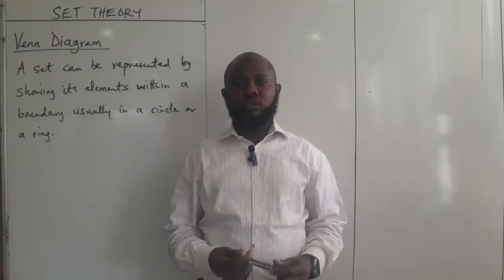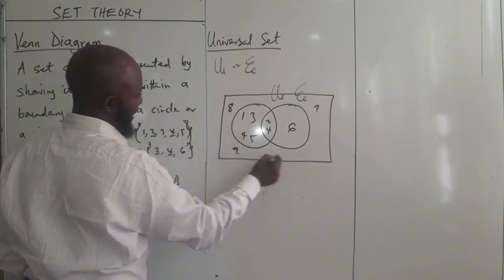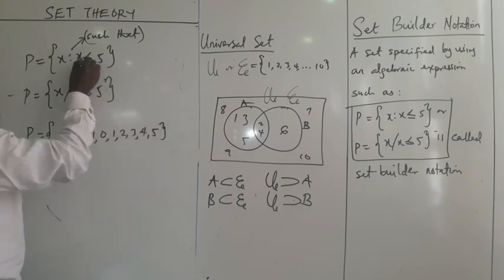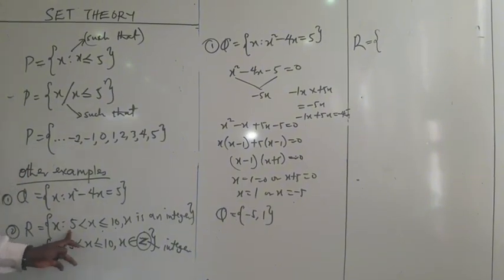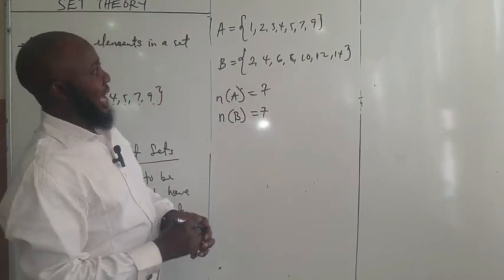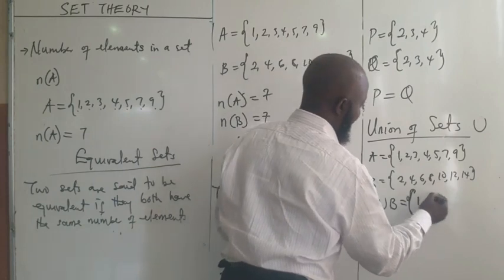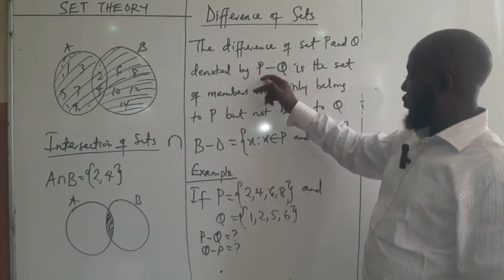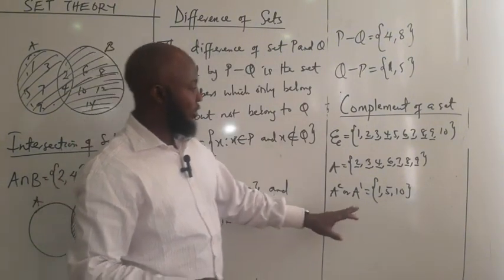Set Theory Part 2